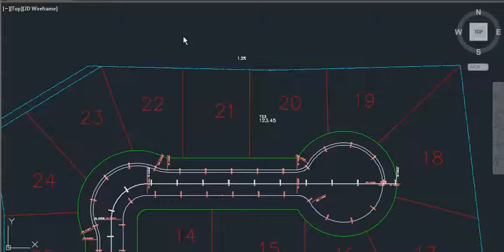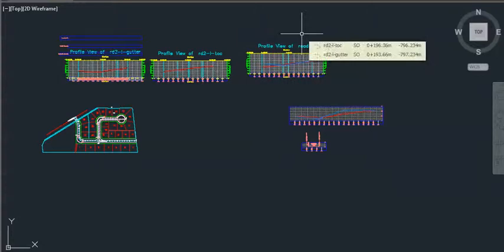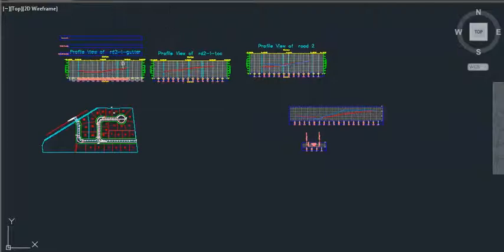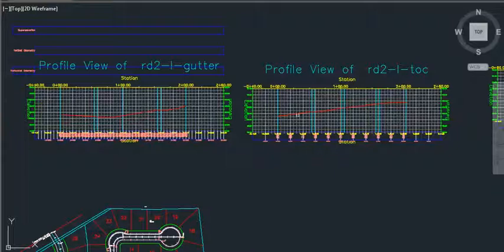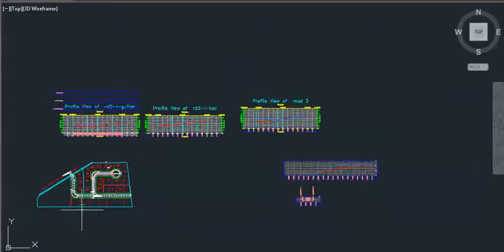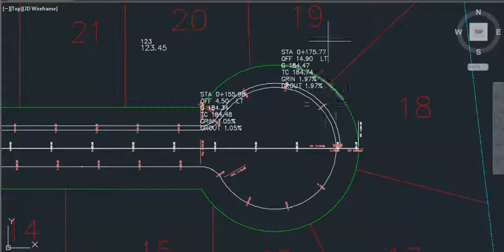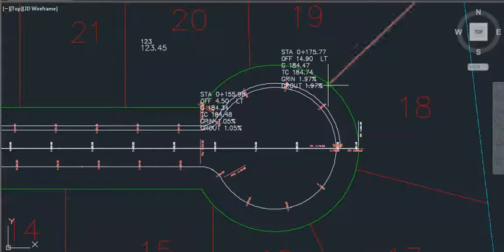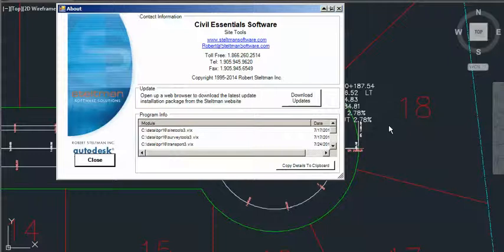Label gutter and Top of Curb elevations from Civil 3D profiles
select gutter and TOC profiles, select locations in plan to place the elevations